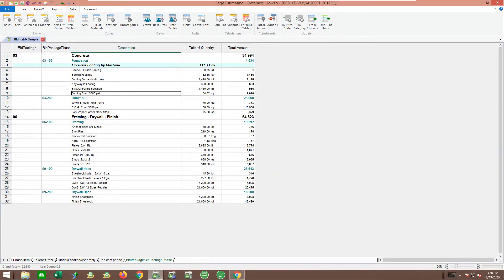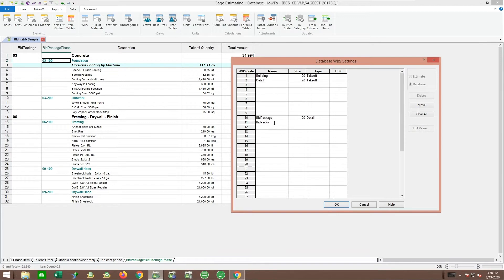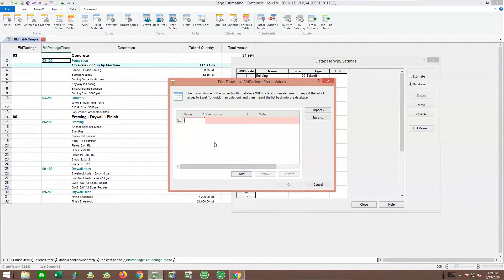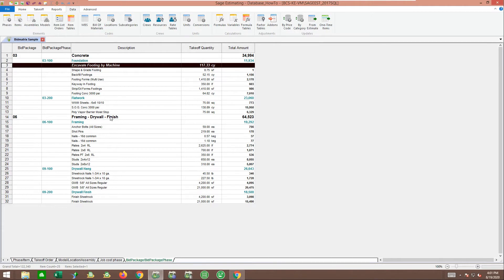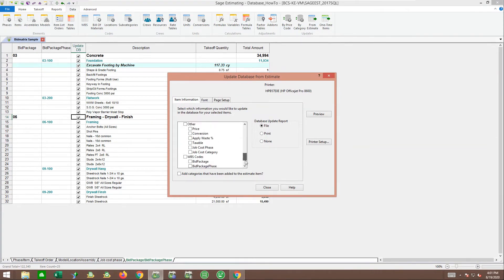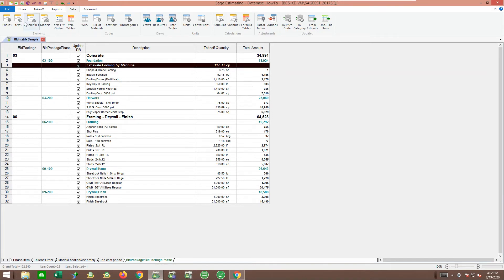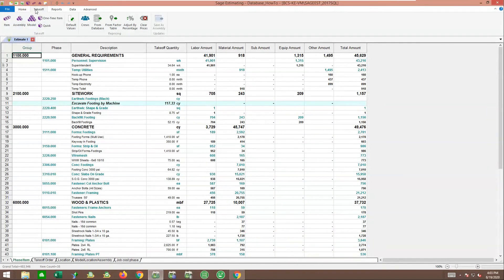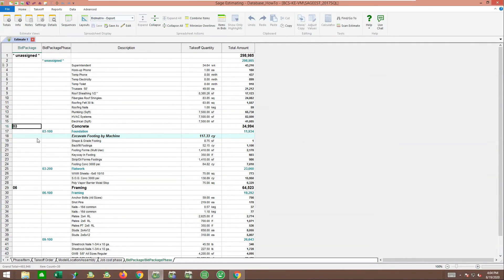Part 15: Setup Database Better For Future Exports In BidMatrix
This session will show how to setup WBS codes for Bid Package and Bid Package Phase in the estimating database so that items in your database can have these values stored so any new items will automatically know what items go to the bid packages you want them in.

For more information on BidMatrix, or to request a demo,

For more content like this, join us at Bangert User Group (BUG)! You will get full access to all of our great resources for Sage 300 CRE, Sage Intacct Construction, and Sage Estimating. All for free!

Part 16: Setup Attributes On Projects and Subcontractors In BidMatrix Have questions? Sign up for a free Ask Richard account and get expert advice on Sage Intacct